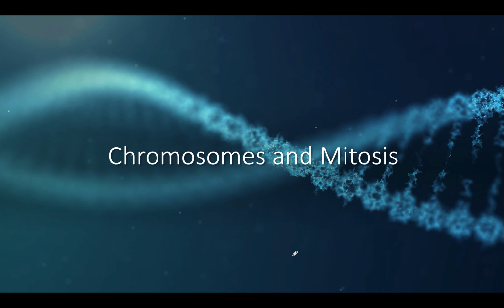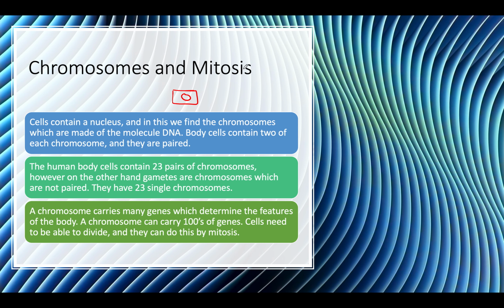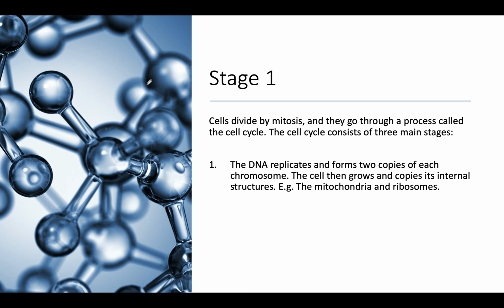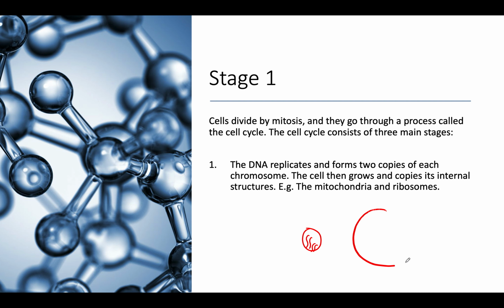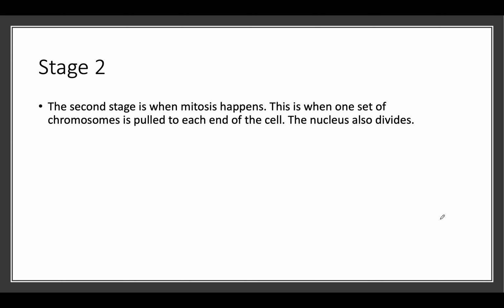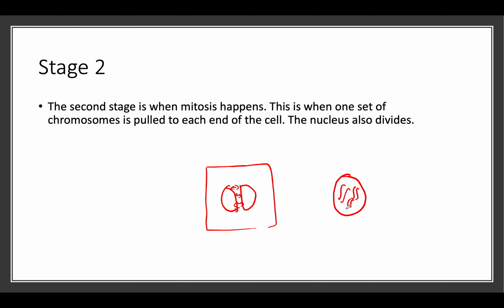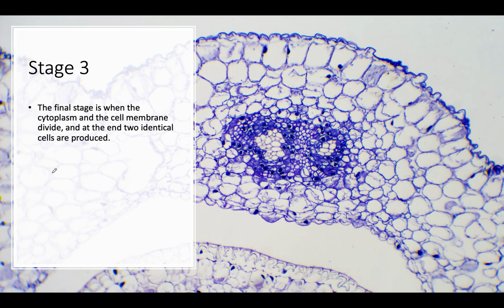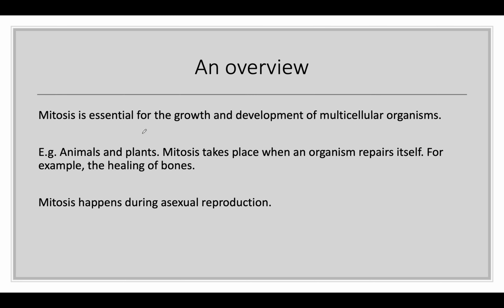GCSE Biology: Chromsomes and Mitosis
In this video, we look at the process cells use to divide and why they need to do this. We also zoom into the nucleus where the chromosomes are held.